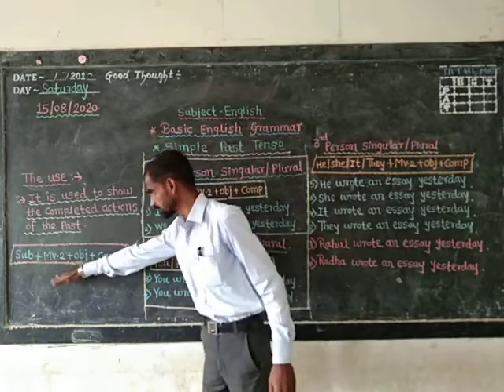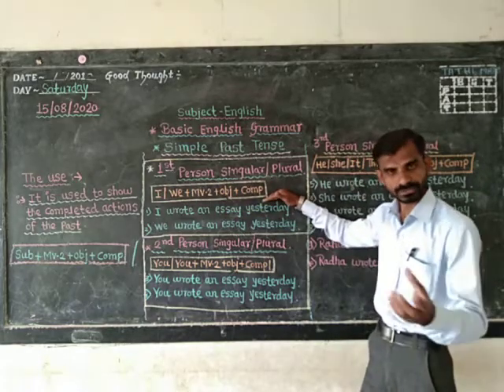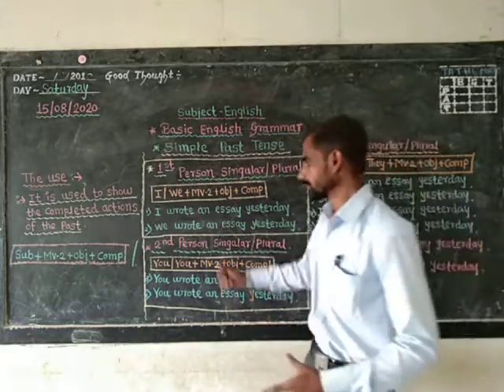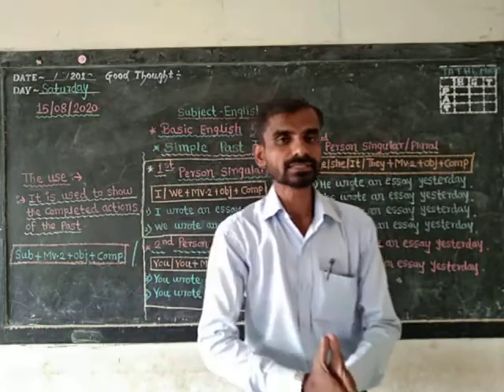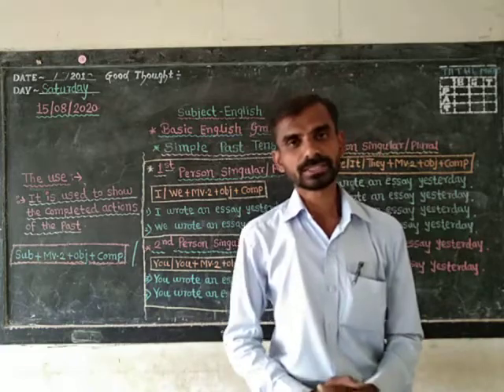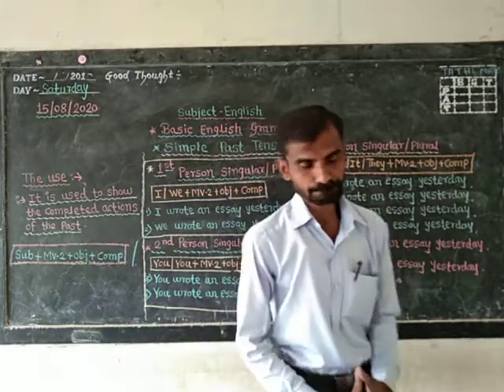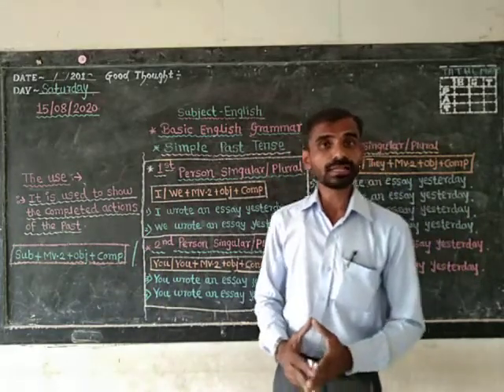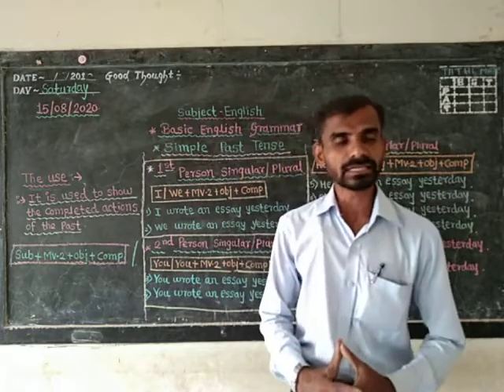TheBasicEnglishGrammar Thesimplepasttense jps byGholapSB#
IT teaches how simply the formula of simple past can be used with different subjects.It tells that an action, which is simply completed in the past before the speech is counted in simple past tense.